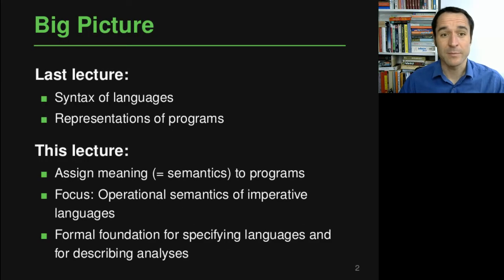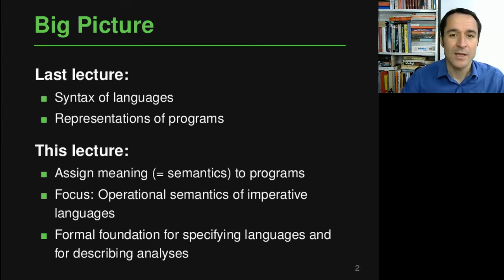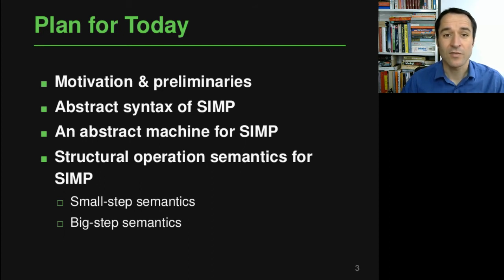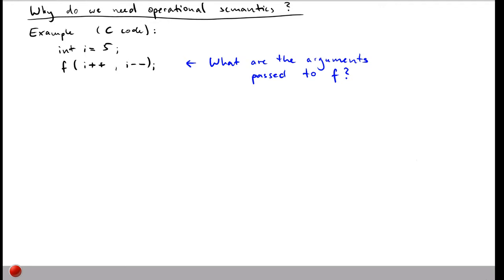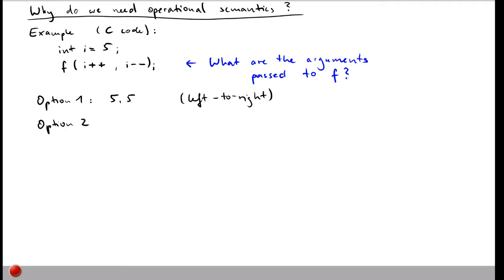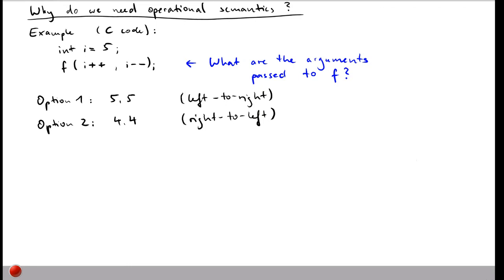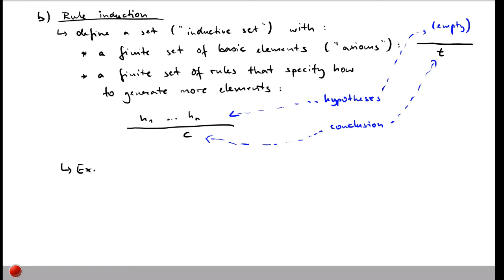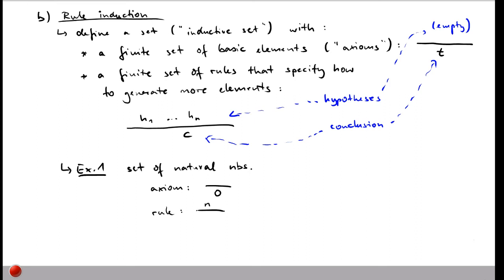Lecture "Operational Semantics (Part 1, Preliminaries)" of "Program Analysis"